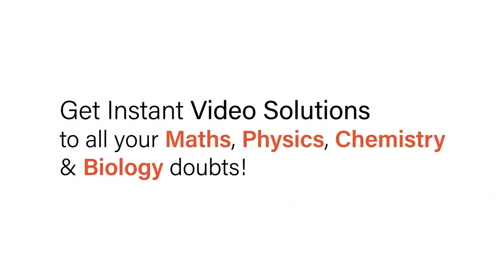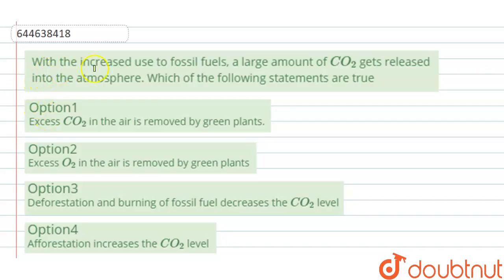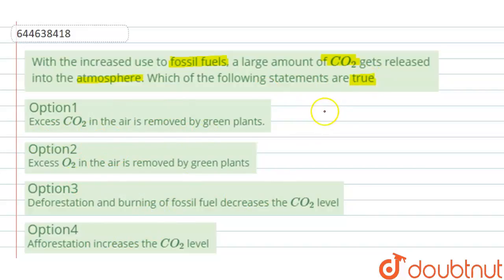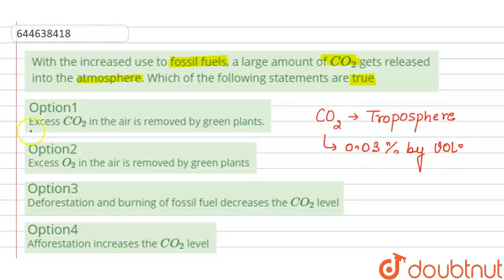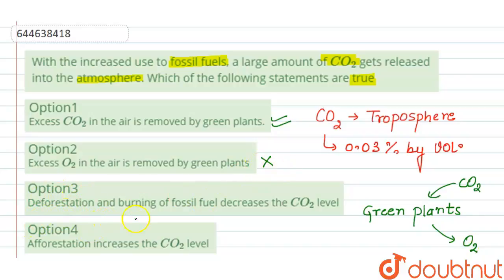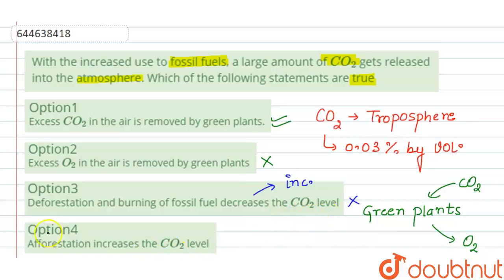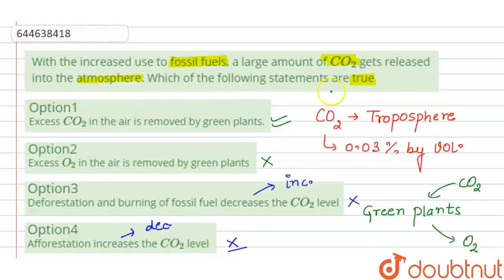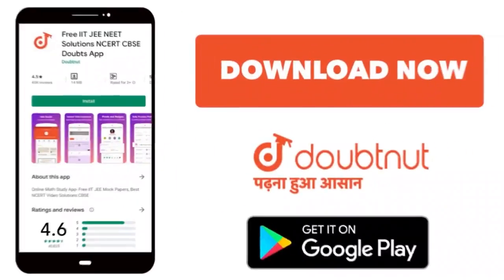With the increased use to fossil fuels, a large amount of CO_(2)gets released into the atmospher...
With the increased use to fossil fuels, a large amount of CO_(2)gets released into the atmosphere. Which of the following statements are true
Class: 12
Subject: CHEMISTRY
Chapter: ENVIRONMENTAL CHEMISTRY
Board:IIT JEE

👉 Have Any Query? Ask Us.